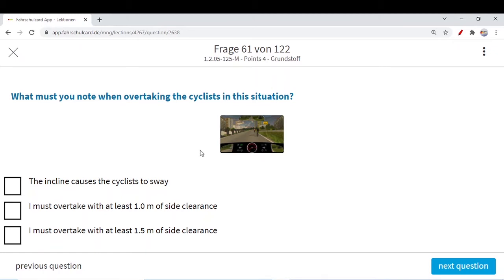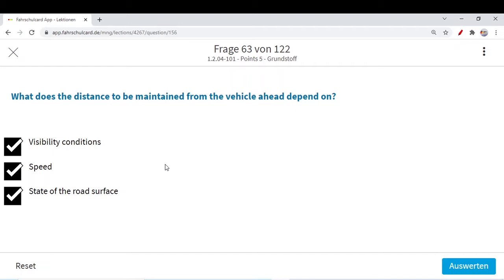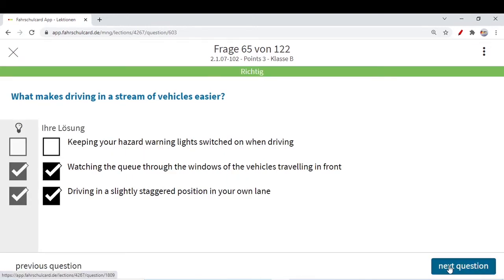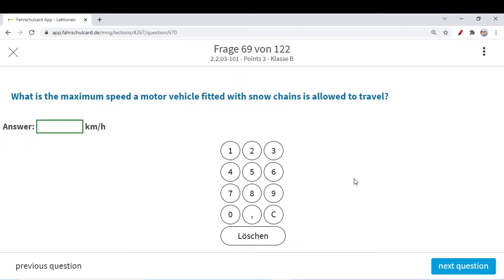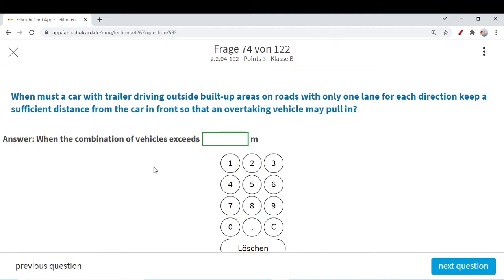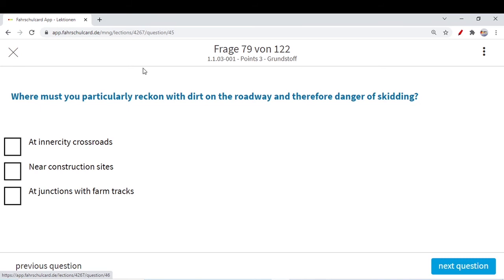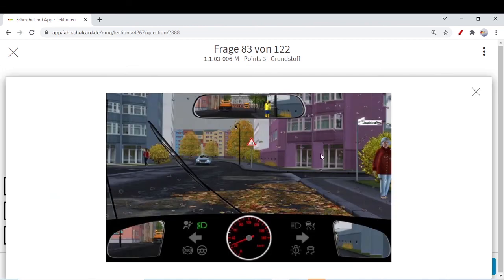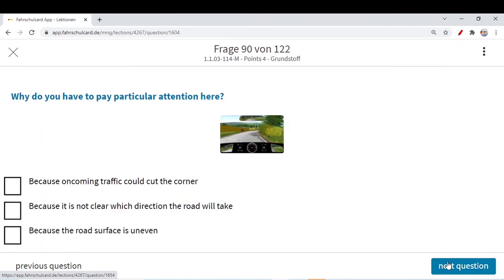German Driving License in English | Speed and Distance | Topic 8 Video 21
Complete preparation of theory of German Driving License in English with official permission and support of Fahrschulcard.

Topic 8: Speed and Distance Thema
Topic 8: Geschwindigkeit und Abstand

How to download Fahrschul card app

About our Channel (Wains Vlogs)